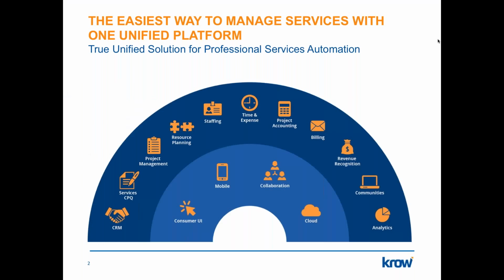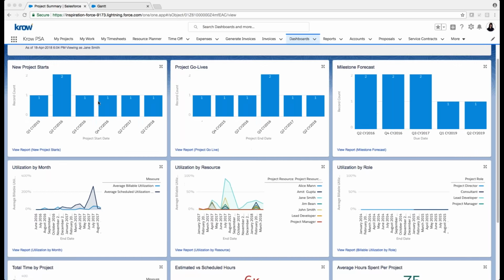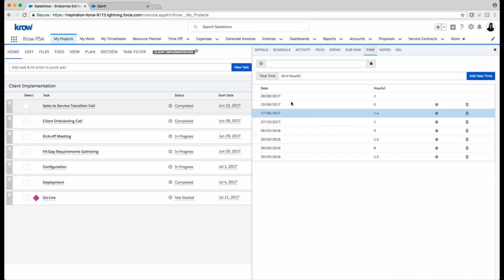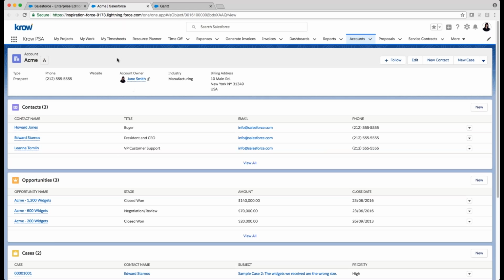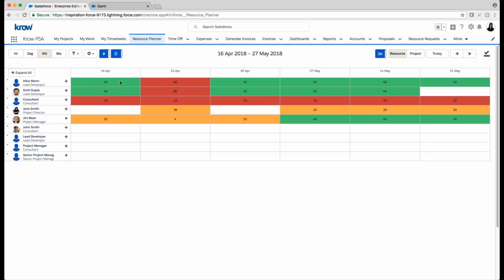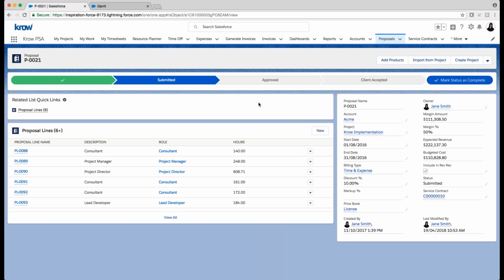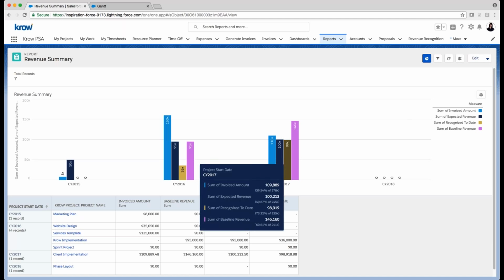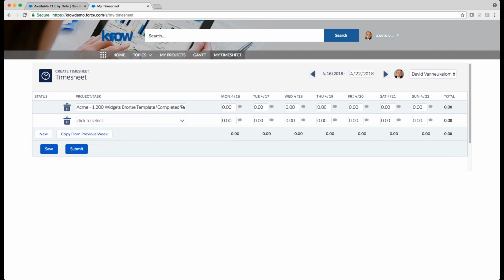Introduction to Krow Professional Services Automation PSA